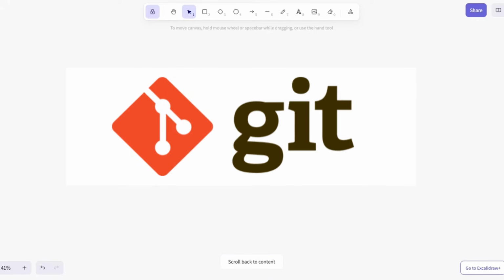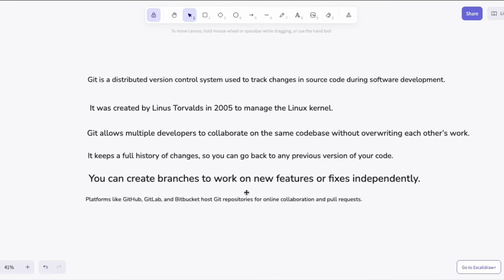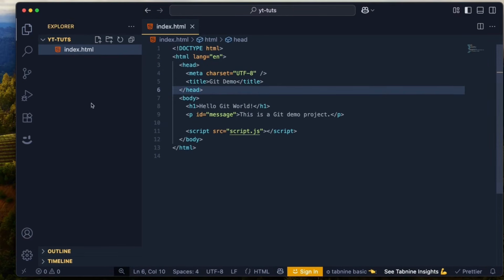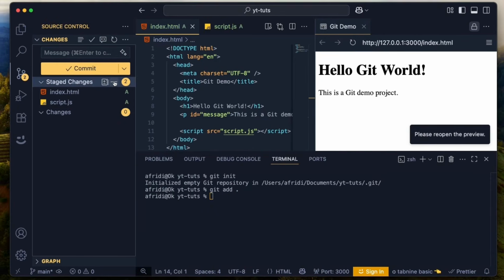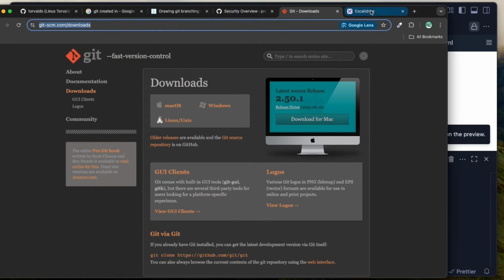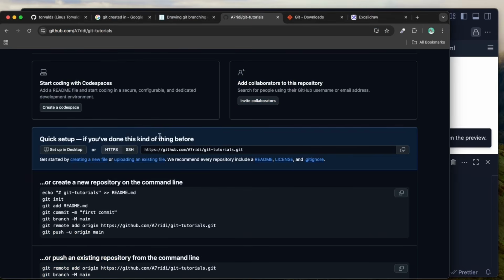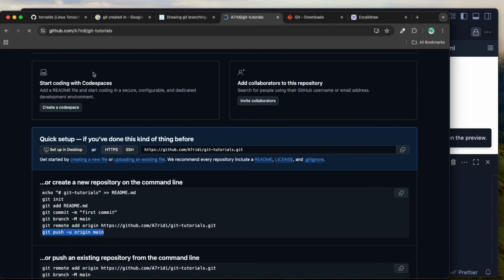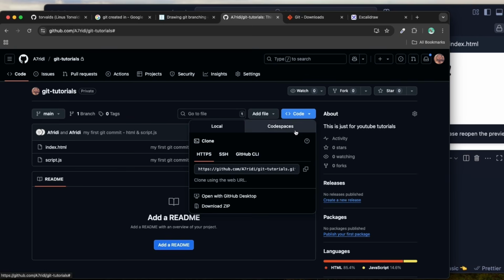Git Tutorial for Beginners 🔥 Start Using Git Like a Pro - 2025 (Part 1)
🔰 Welcome to Part 1 of the Git & GitHub Complete Tutorial Series!

In this video, you’ll learn:

What is Git and why it's used

The history of Git (Linus Torvalds!)

How to install Git on Windows, macOS, and Linux

Basic Git commands: init, add, commit, push

Whether you're a beginner or just want a refresher, this video gives you a solid foundation before diving into branches and PRs.

📌 Topics Covered:

What is Git (0:00)
Git History (0:20)
Installing Git (1:20)
First Commands (2:49)
Create First Github Repo (4:30)
VSCode In Browser (6:50)
Git Clone (7:27)

how to use git in visual studio code
how to use git & github